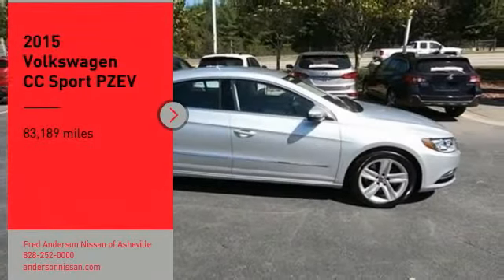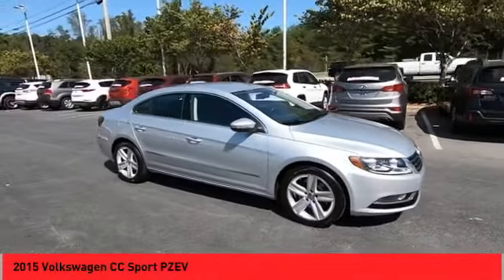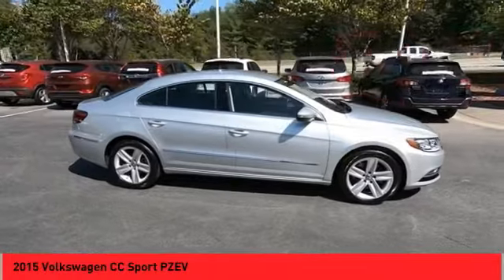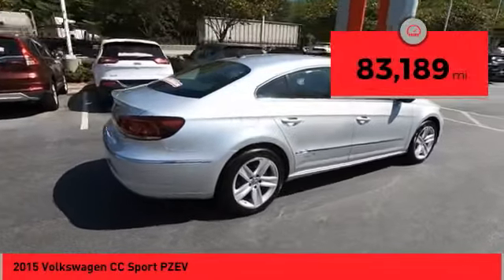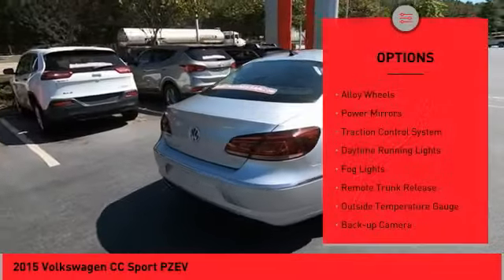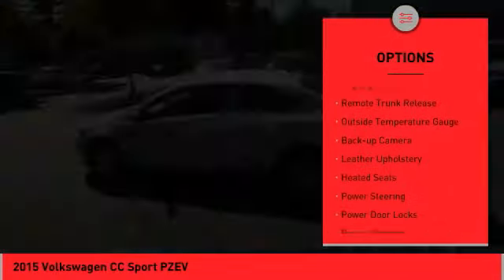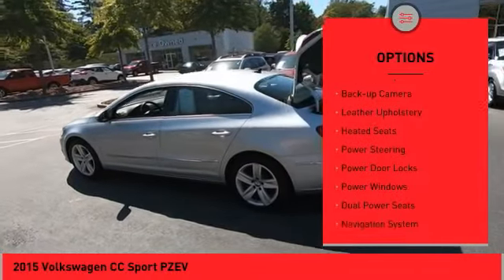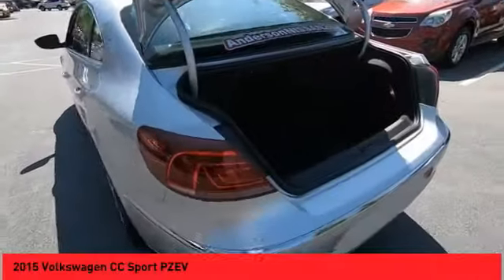2015 Volkswagen CC Asheville NC KN508067A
2015 Volkswagen CC Sport PZEV

Priced below KBB Fair Purchase Price! CARFAX One-Owner. Clean CARFAX. **Available at Fred Anderson Nissan of Asheville. Call us today at **, Bluetooth, Keyless Entry, 17 Verme Alloy Wheels, ABS brakes, Compass, Electronic Stability Control, Emergency communication system, Front dual zone A/C, Heated door mirrors, Heated front seats, Illuminated entry, Low tire pressure warning, Navigation System, Remote keyless entry, Traction control. **Available at Fred Anderson Nissan of Asheville. Call us today at ** 2015 Volkswagen Reflex Silver Metallic CC 2.0T Sport FWD 6-Speed DSG Automatic with Tiptronic 22/31 City/Highway MPGWelcome to Fred Anderson Nissan of Asheville - We are so happy you are here! Whether you stopped by because you are looking for a reliable, honest Nissan dealership in NC, or you are just browsing for your next dream car, we are ready and willing to do whatever we can to help make your experience a truly exceptional one. We work with over 30 different lenders to ensure you get the best deal! To get a quote please come visit us, call at , or go One of our representatives will get you the information you want. Do you prefer email, phone or text? Just let us know. We are proud to serve our neighboring customers in Asheville, NC, along with our customers throughout the Black Mountain, Mars Hill, Weaverville, Waynesville, Hendersonville, Marion, Greenville and Spartanburg areas. Our # 1 goal is to help you find the vehicle you love at a price you can afford wrapped in a deal you do not want to walk away from. Anderson Automotive Group is a family owned and operated business with locations in North and South Carolina. The group has Nissan, Toyota, and Kia dealerships located in Raleigh, Sanford, Fayetteville, and Asheville NC; Columbia and Charleston SC. With all dealerships known as The Family Store, our business is rooted in family values and structured with several family members serving in ke